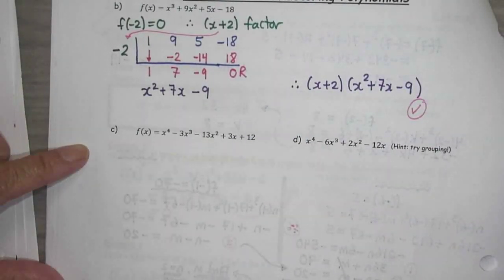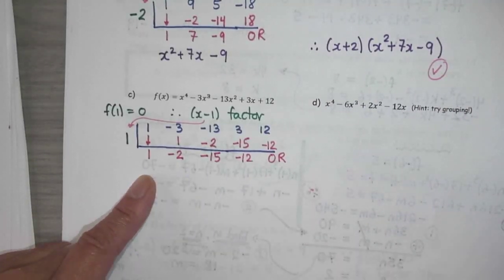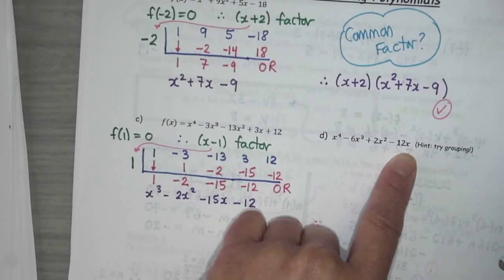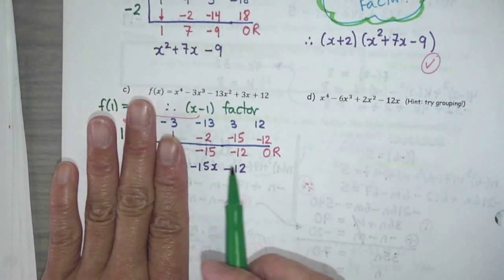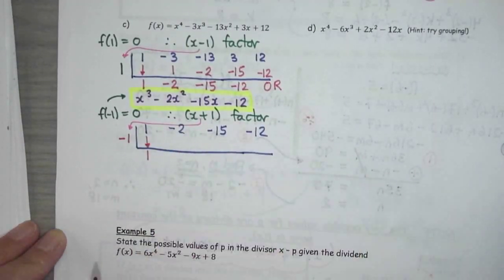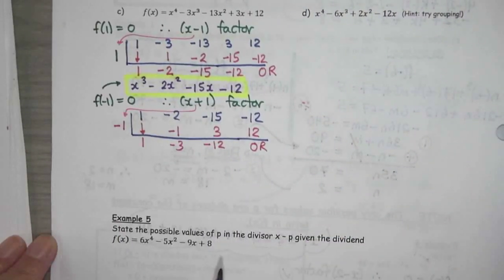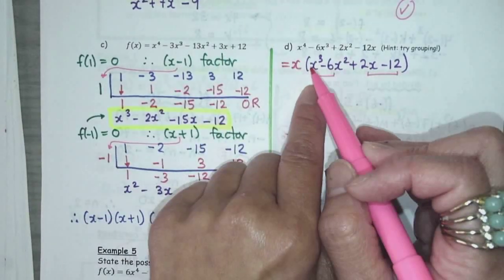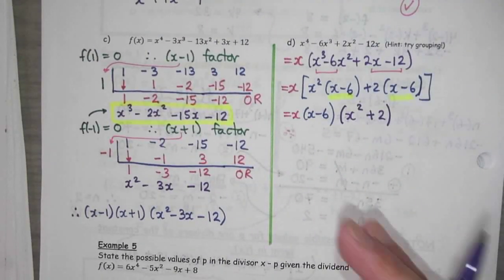MHF4U1 3.6 Factoring Polynomials Part 4